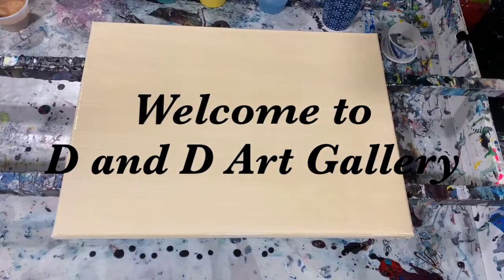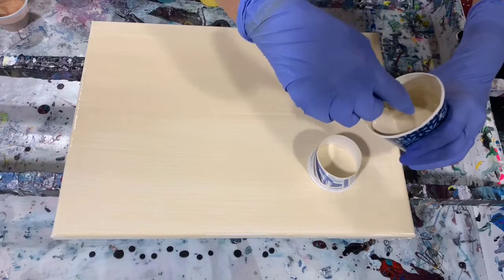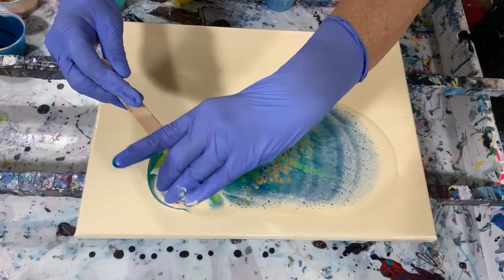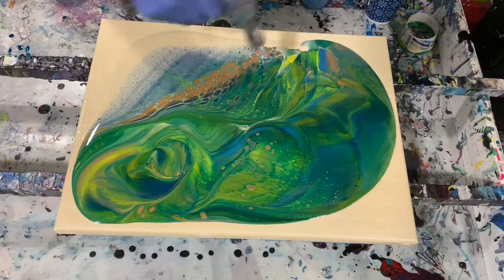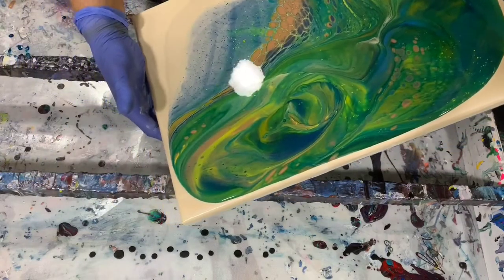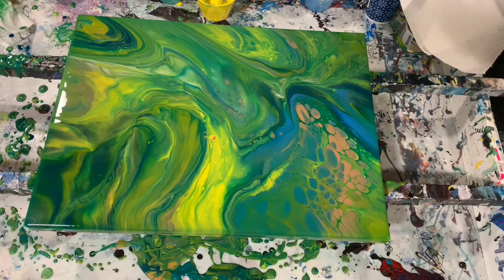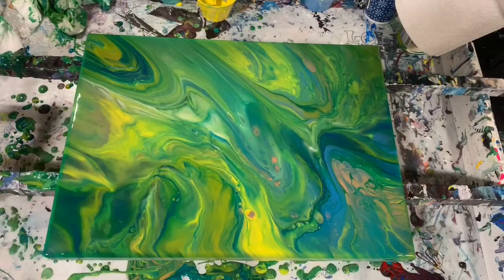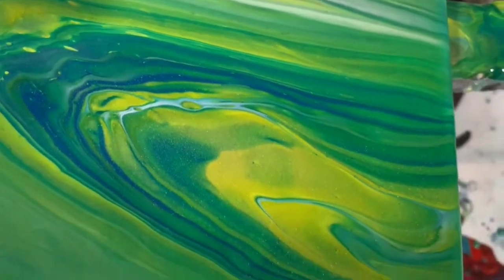(211) Acrylic traveling open cup with MIX. Great results! Acrylic tutorial / fluid artwork.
Acrylic traveling open cup with MIX. Great results! Acrylic tutorial / fluid artwork. I did an acrylic traveling open cup on this 12 x 16" canvas and used the new MIX as my pouring medium with great results. Must see!

Materials used:  Base coat: Liquitex Basics unbleached titanium. Liquitex Basics Silver and Golden cerulean blue, Golden turquoise, green gold, burnt sienna, and viridian green. FolkArt Treasure Gold majestic gold, Tri-Art medium yellow. Pouring medium: 7 parts of the MIX: 1 part paint. All paints were thinned with 3 drops of water.

All of our art can be purchased by contacting me at . Check it out!